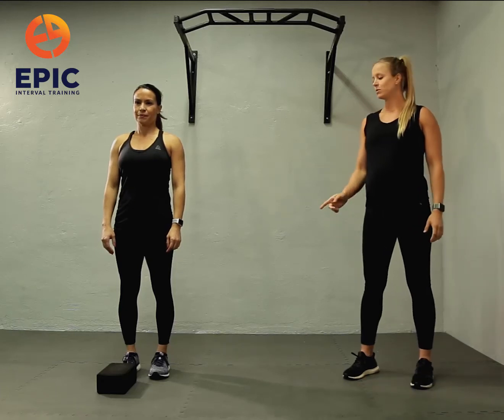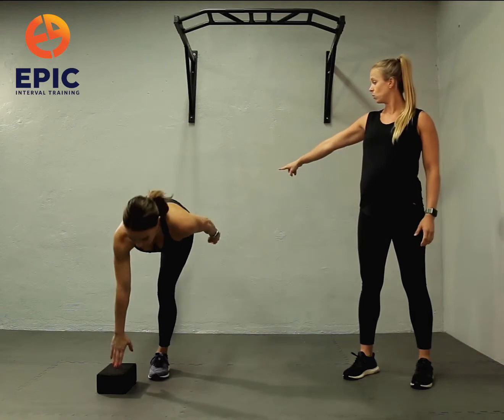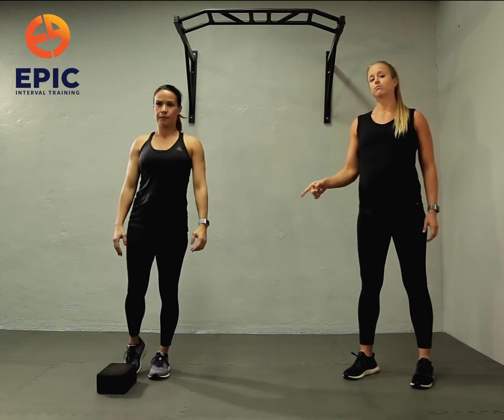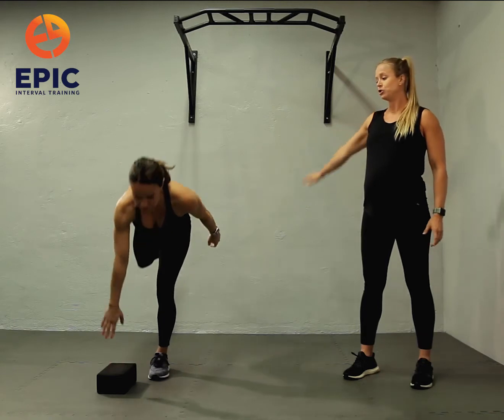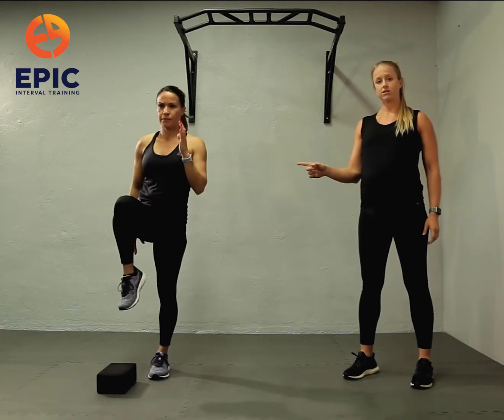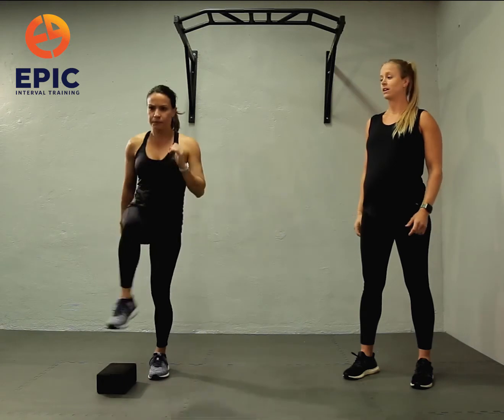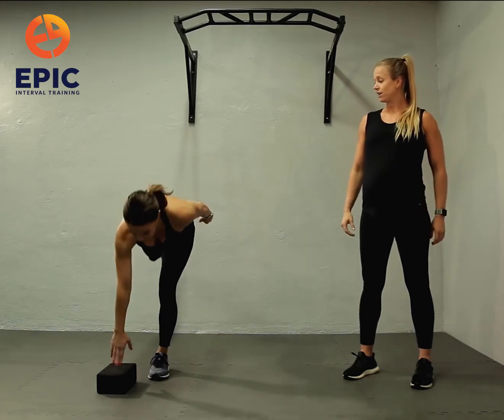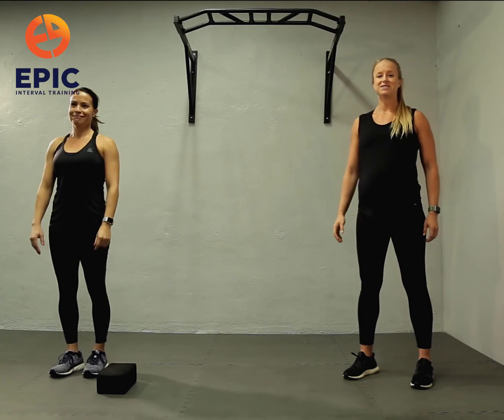Single Leg Kick DEMO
At EPIC Interval Training, there are 3 Levels to ALL of our movements. When you are doing Interval Training (working on the clock with a set amount of work and rest) it's important to give yourself LEVELS; options for progression, regression and pacing in order to maintain good form. LIVE EPIC BE EPIC!